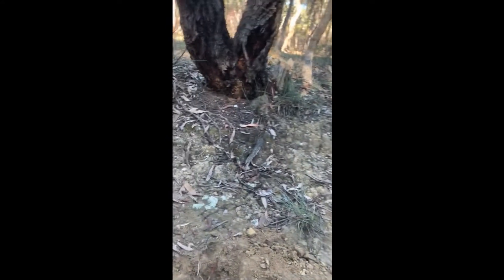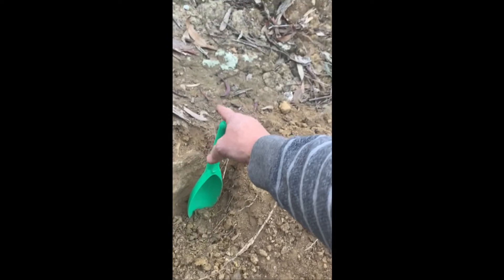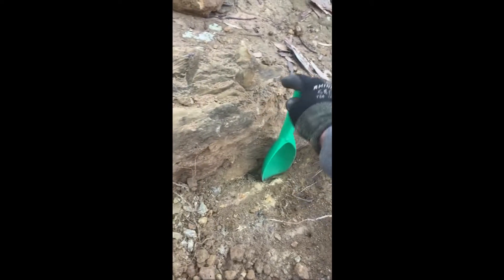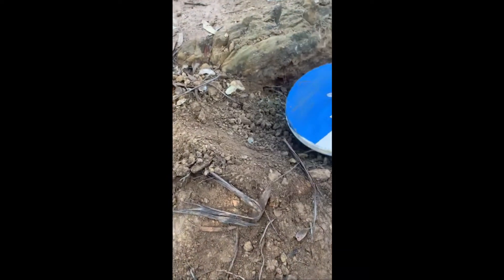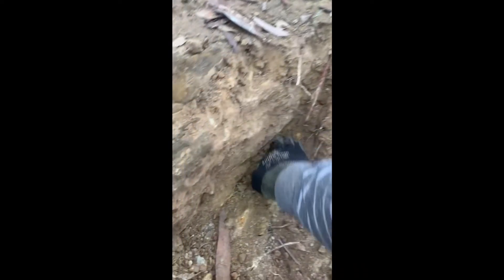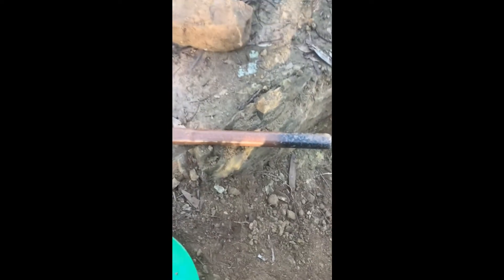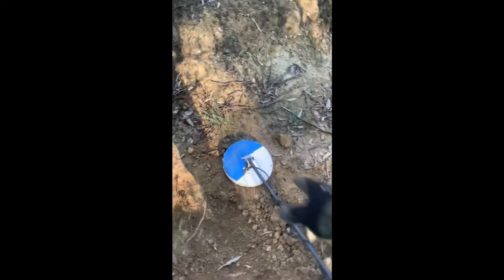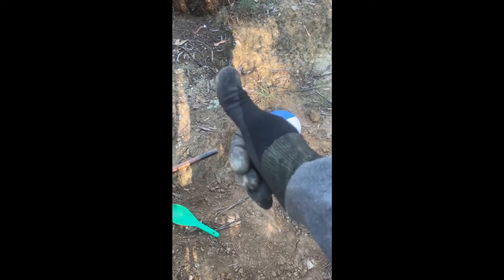GPX6000 Detecting Adventures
Back out at an old spot, picked up a signal beside a large rock. Manual mode, Difficult ground type, gain four bars. Suprised at the depth.